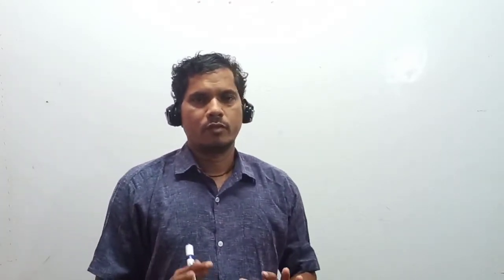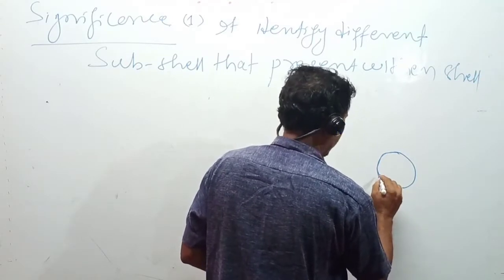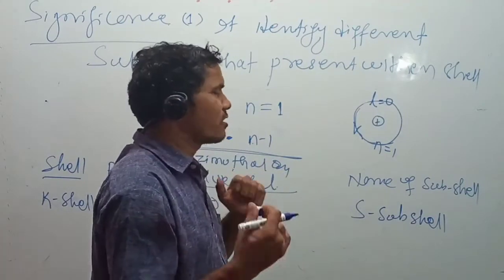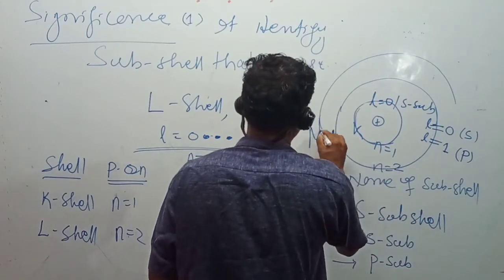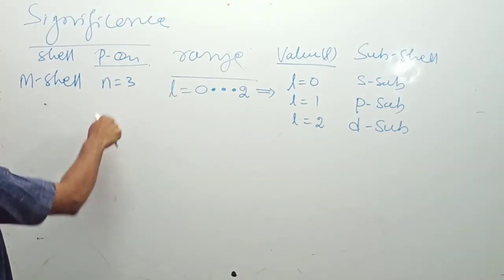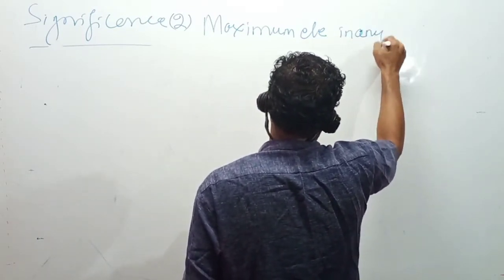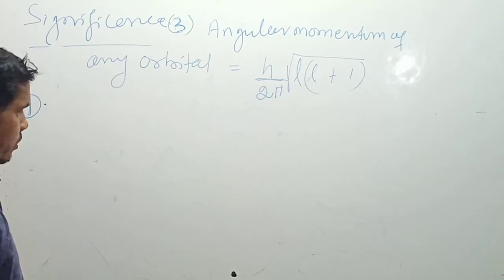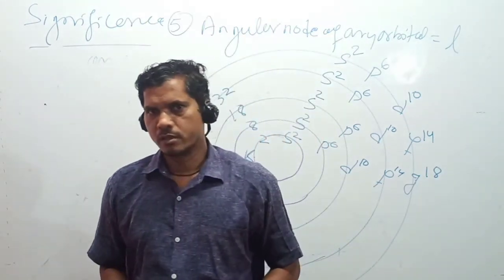Azimuthal Quantum Number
By Gangadhar Baral